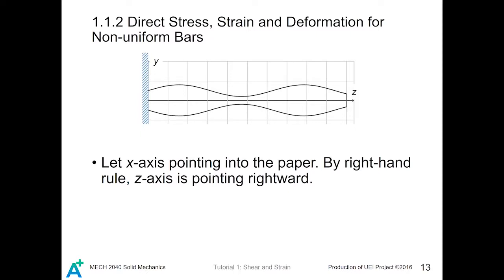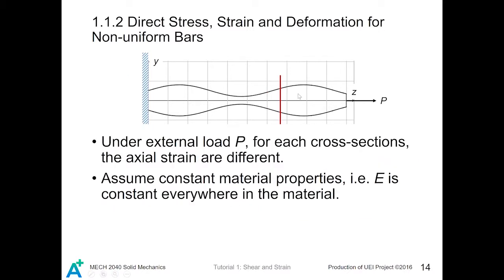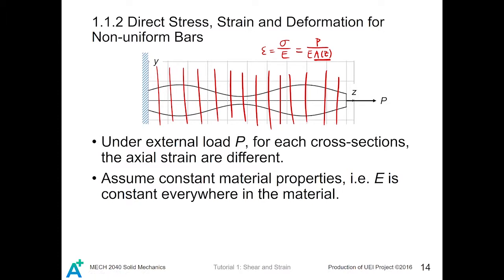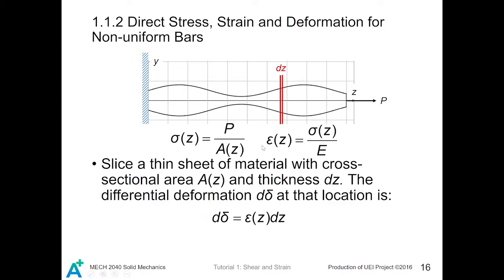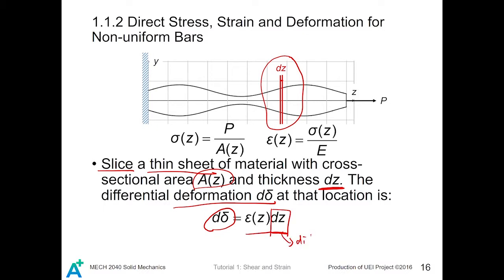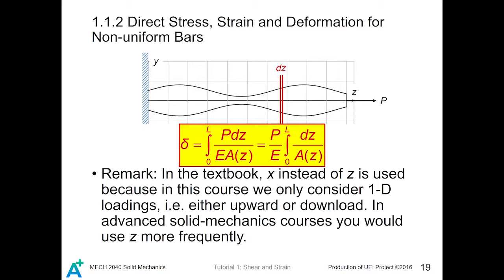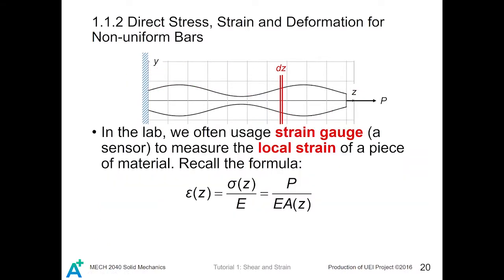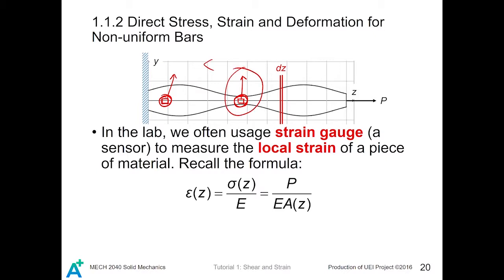T1 1 2